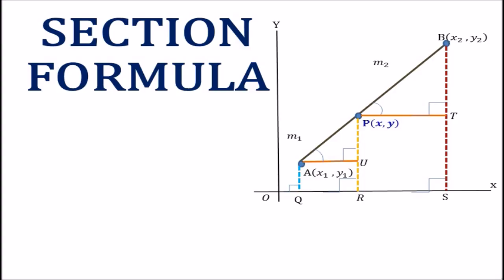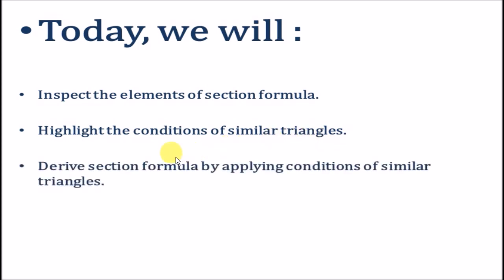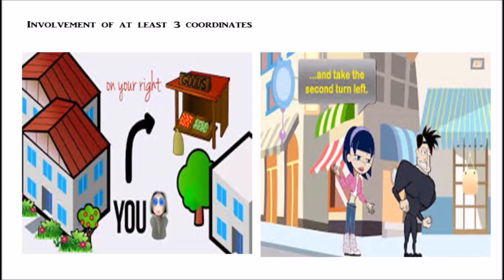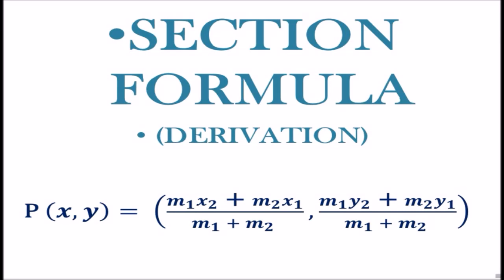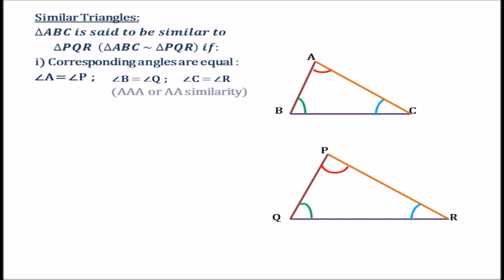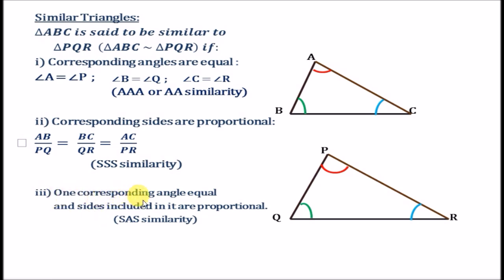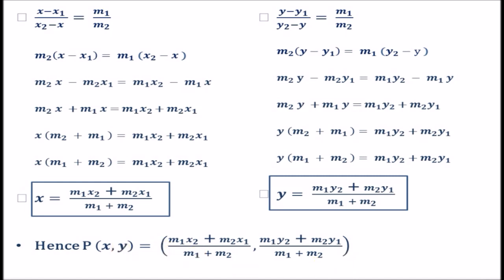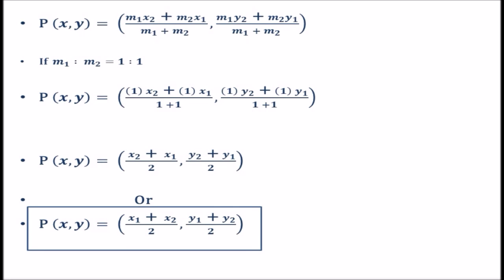CBSE Class10 Section_Formula(Internal_division) Derivation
In this video, we will derive section formula (internal division) with a step-wise approach and detailed explanation. We will touch on the conditions of similar triangles as well as the derivation is based on the conditions of similar triangles.